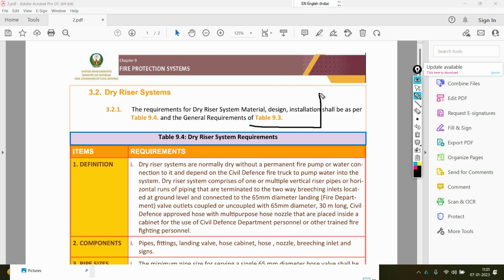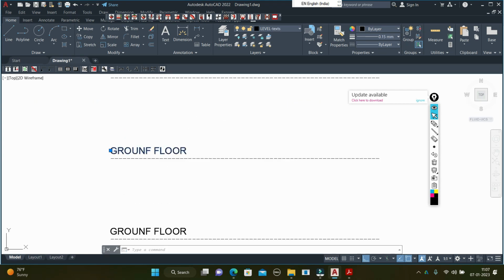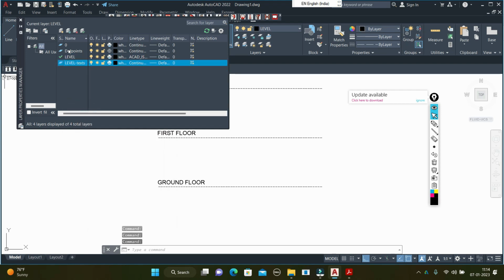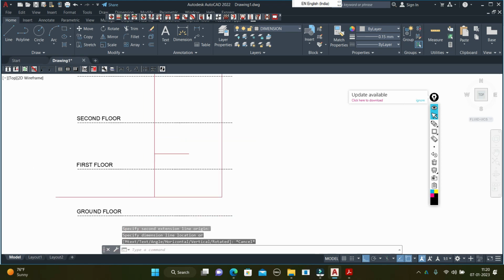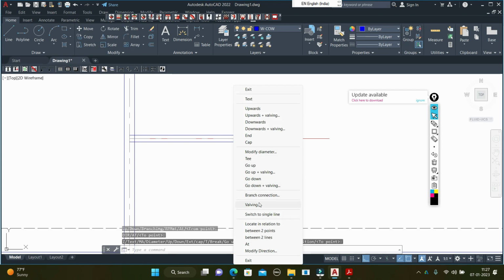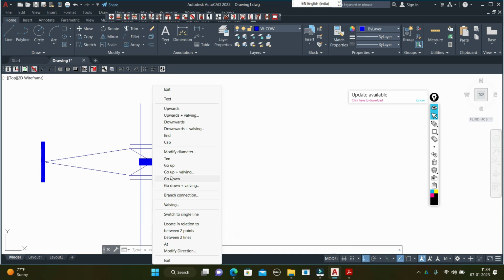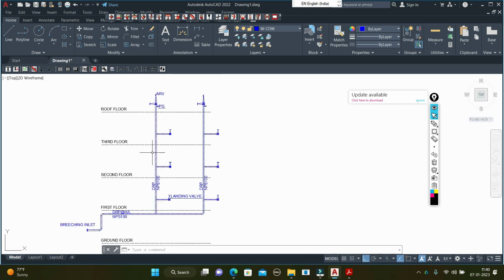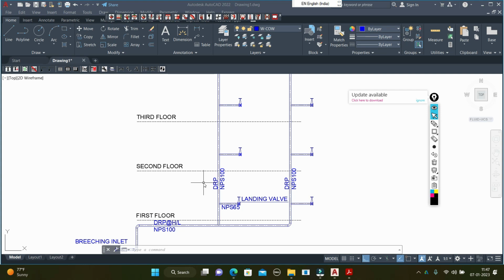DRY RISER FIRE PROTECTION SYSTEM CLASS-07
A dry riser system is an empty pipe running up the inside of a building which can be connected to by firefighters and used as a pressurized water system.